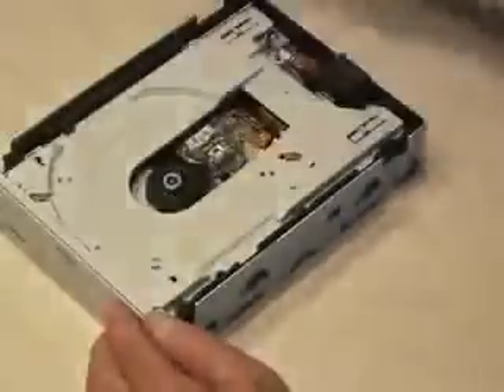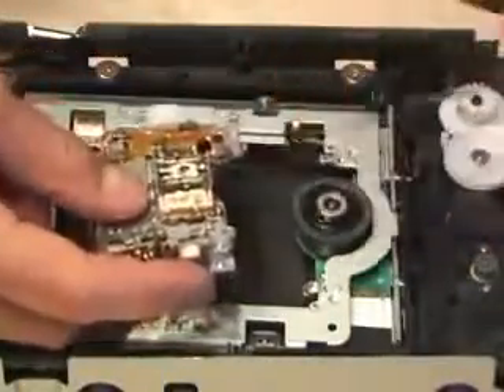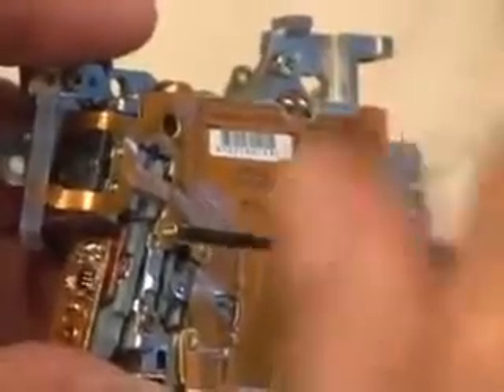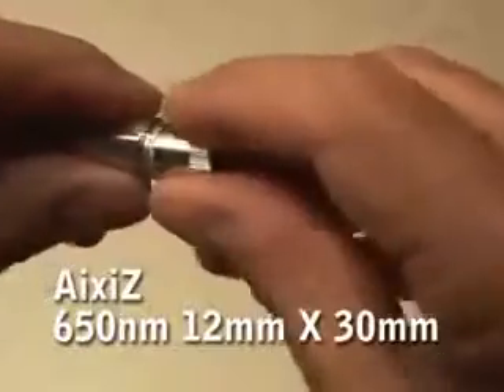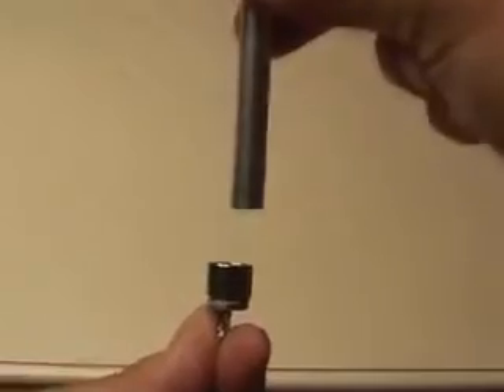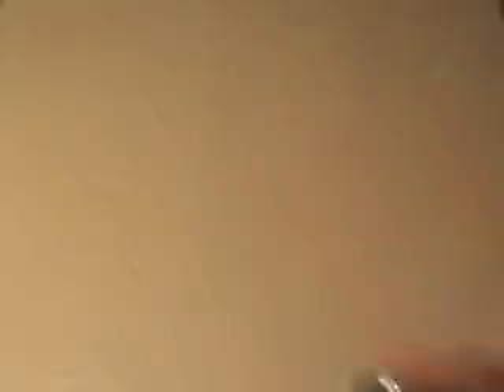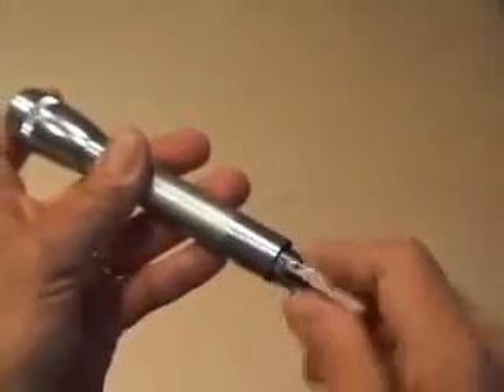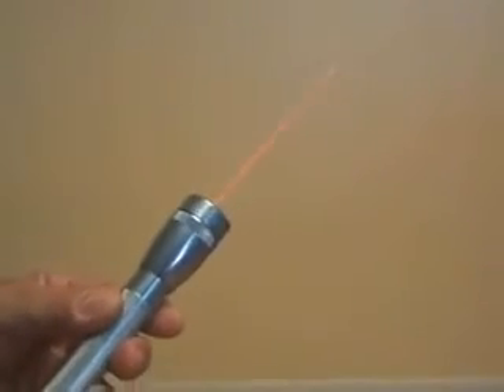光碟機雷射讀取頭拿來改裝 竟成恐怖的雷射光束筆 flv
Laser disc player heads brought terror became converted laser beam pen